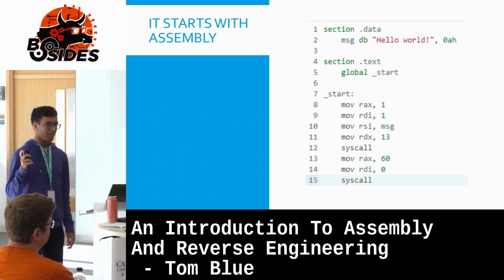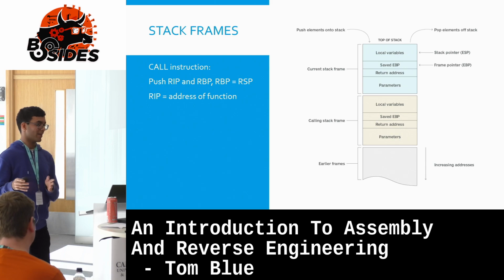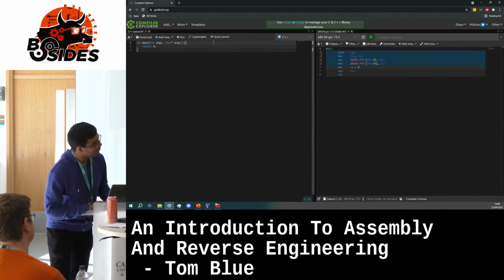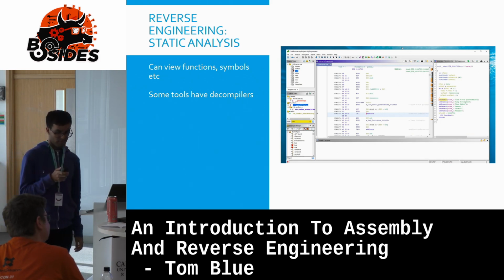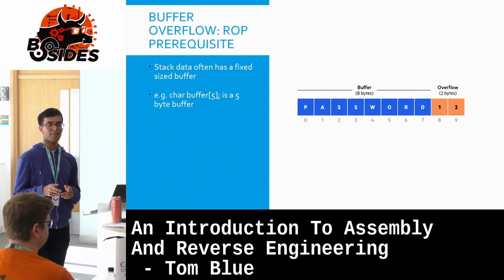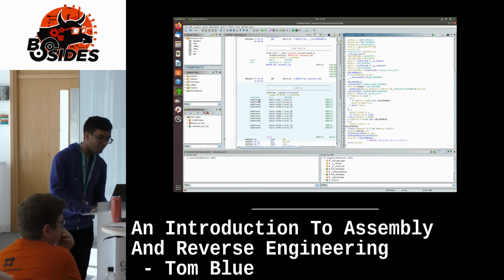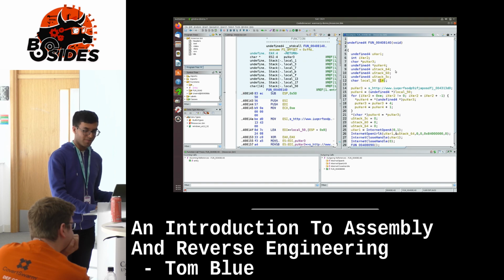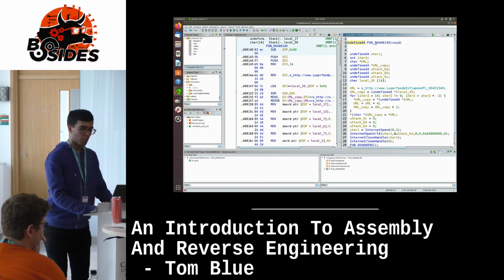An Introduction To Assembly And Reverse Engineering - Tom Blue